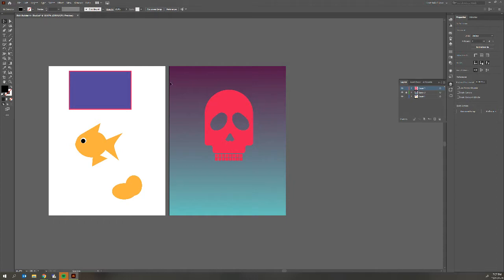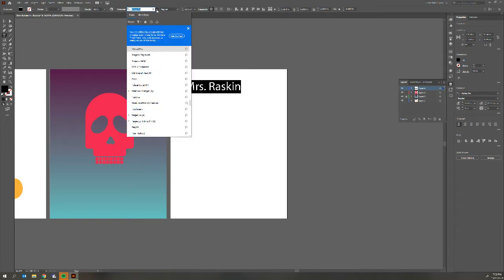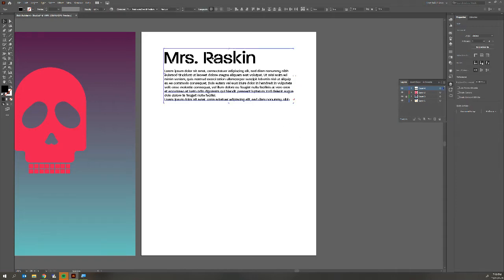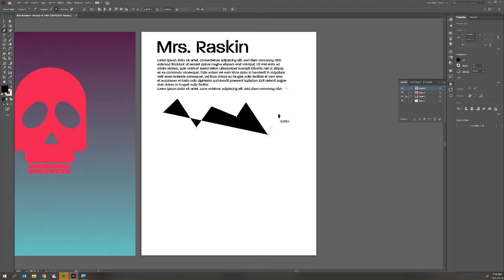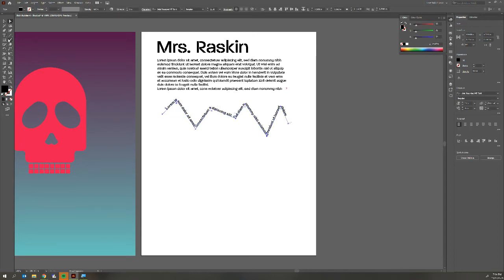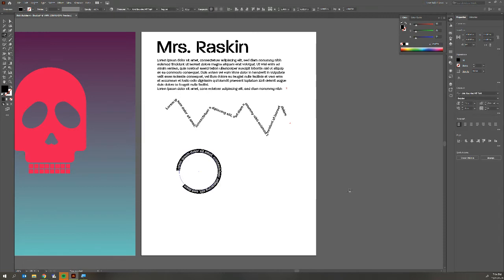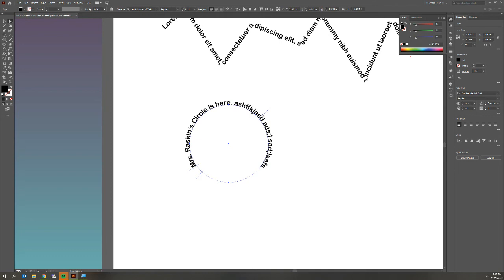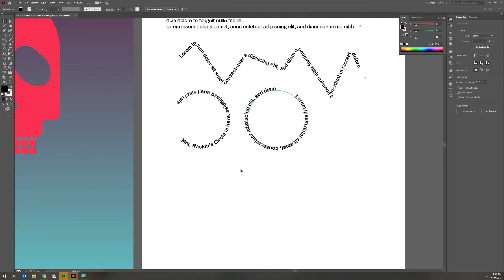DA&D SB4 Pt4 Text Intro - Illustrator